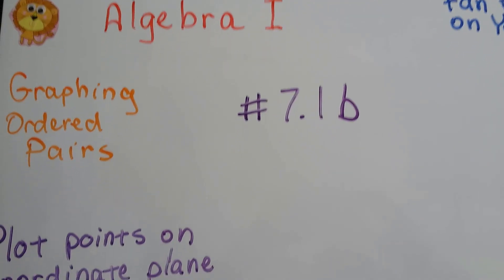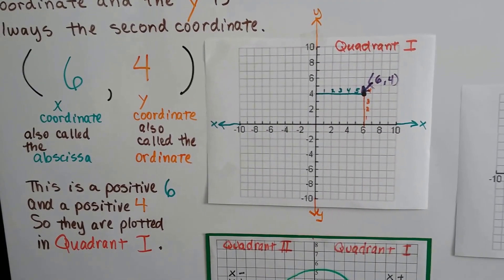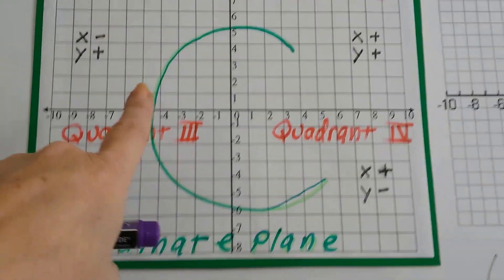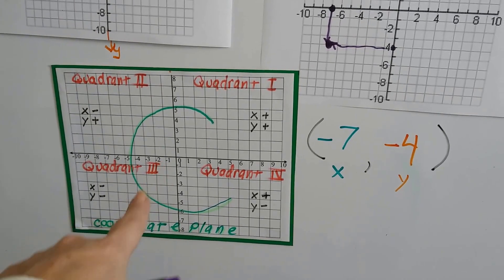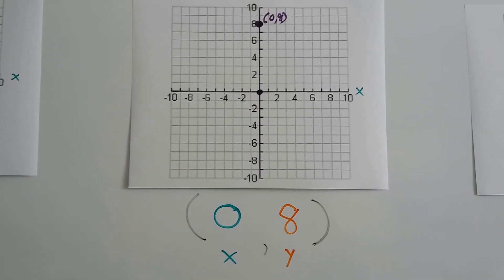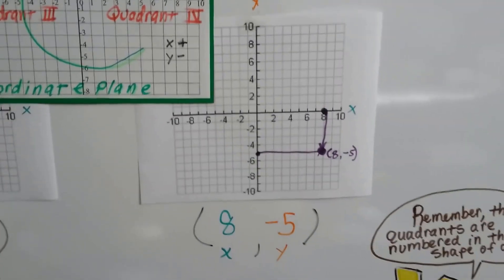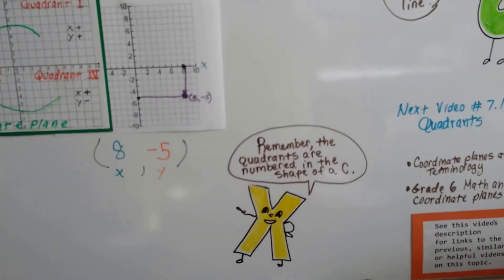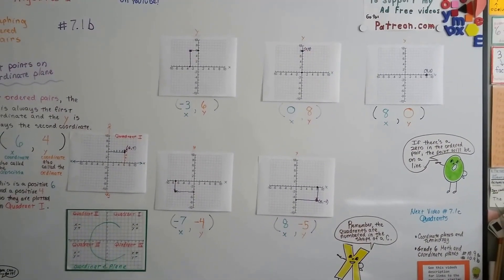Algebra I #7.1b, Plot points on a coordinate plane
An explanation of how to plot points from an ordered pair of x and y on a coordinate plane.   #7.1b